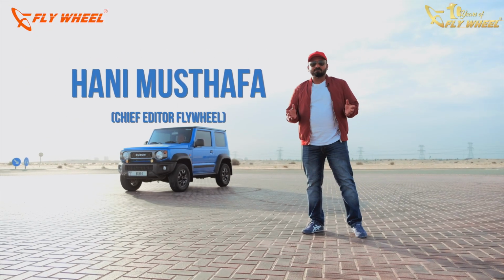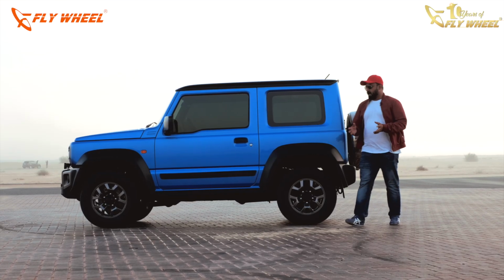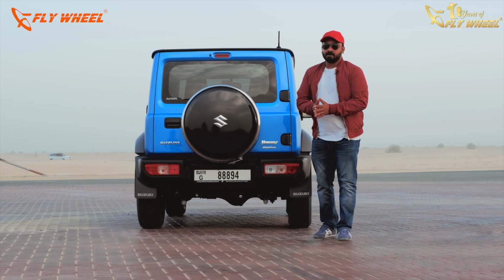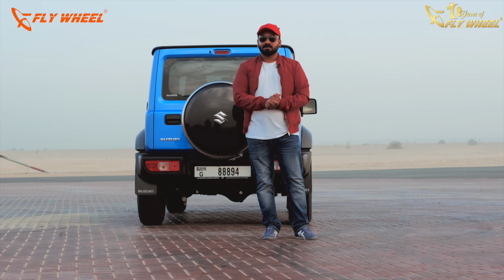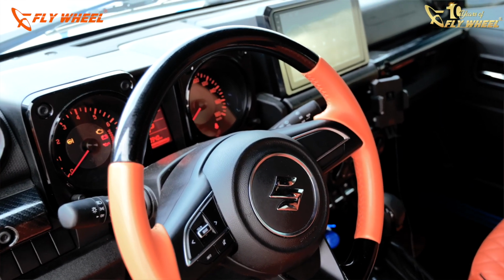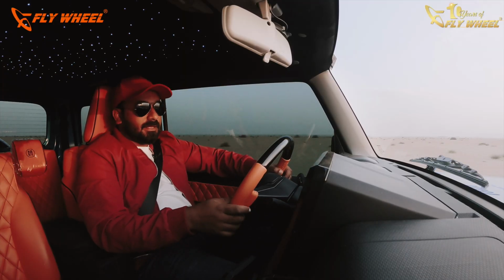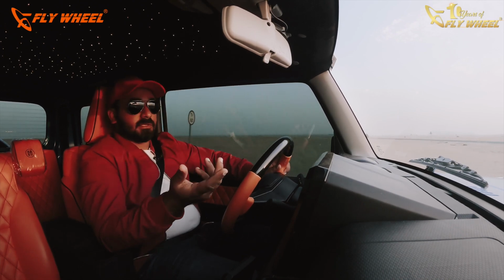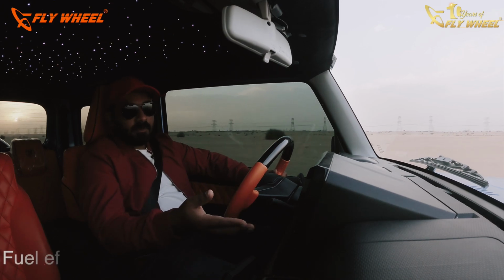Suzuki Jimny 4x4 Exclusive Review | Small and Fun Package Coming Soon to India | Flywheel Review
... Suzuki Jimny is the modern Gypsy replacement we’ve all been waiting for.

Suzuki’s mission statement to make ‘the one-and-only, small, lightweight four-wheel-drive vehicle’ remains. Under that new body, the fourth-generation Jimny still features a ladder frame chassis, three-link rigid axle coil spring suspension and four-wheel drive.

The addition of new tech such as hill hold and descent control, brake support and a host of driver assistance systems are all intended to make the new Suzuki Jimny even more capable than the old car.

Suzuki Jimny Design: Design-wise, the old Jimny – the third-gen model that was given a miss for India – was beginning to show its age, so there’s some irony in the fact Suzuki has modernised it by giving it something of a retro design. While the new model is sharper and boxier, it retains familiar Jimny traits such as the round headlights, independent indicators and front grille design. It gives the new car something of a mini Mercedes G-class vibe, served with a side of micro-sized Japanese fun. This is subjective but, to this tester, it looks fantastic.

Suzuki Jimny Interiors: The Suzuki Jimny remains a small car inside. It’s still decades ahead of the Gypsy in comfort but the vibe on the inside is still that of serious little off-roader. Suzuki describes the interior as "functional", and that’s what it is. The mostly black dashboard and switches are predominantly plastic, with many switches shared with other Suzuki models, and the seats are comfortable rather than cosseting.

Suzuki Jimny Engine and Performance: The old Jimny’s 1.3-litre petrol engine has been replaced by a new 1.5-litre unit – the only option, with Suzuki moving away from diesels – which offers 102hp, 130Nm of torque at 4,000rpm and a top speed of 146.4kph. While our test car featured the five-speed manual 'box, a four-speed auto is also available. Suzuki Jimny is not an especially fast car. The revvy engine takes some working to get up to speed, especially with the long gearstick’s substantial and slightly agricultural throw.

Suzuki Jimny Competitors in India: Suzuki Jimny Competitors in India includes Mahindra Thar, Mahindra XUV 300, Ford Ecosport and Kia Sonet.

Suzuki Jimny Expected Price in India: The price of Maruti Jimny is expected to be around Rs. 10.00 Lakh

Suzuki Jimny Launch in India: We expect Maruti Suzuki to launch the Jimny 3-Door in India in the second half of 2021, possibly around the festive season. And when launched, it is expected to be retailed through Maruti Suzuki's Nexa dealerships.

FOLLOW Hani!

A Huge thanks to Kunal Kelkar for shooting this wonderfully. Follow Kunal in Instagram